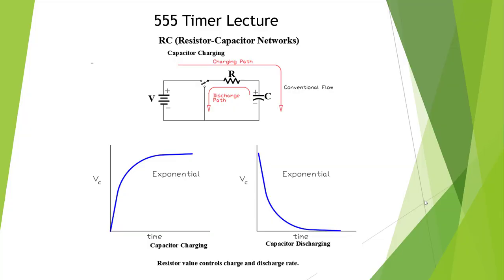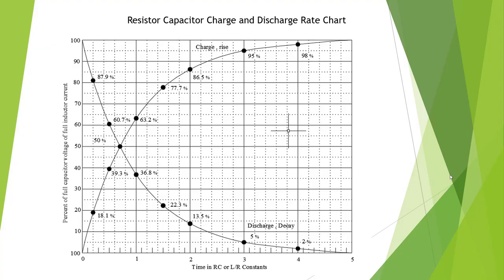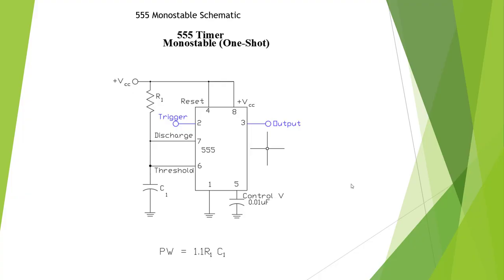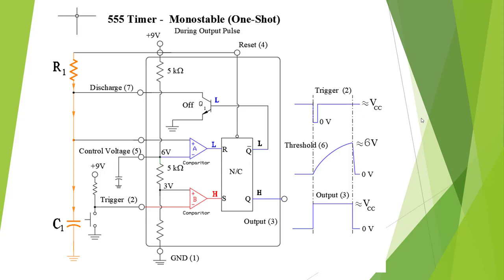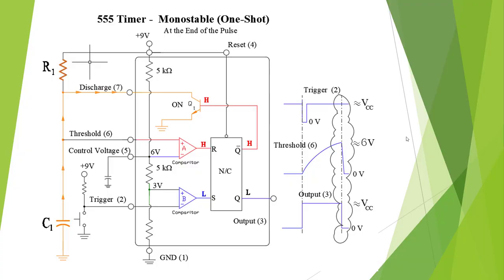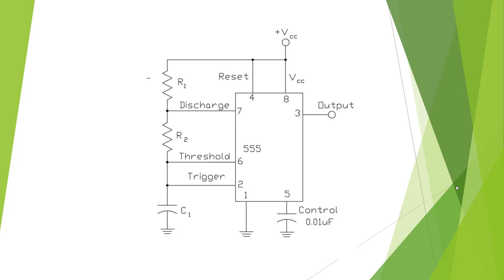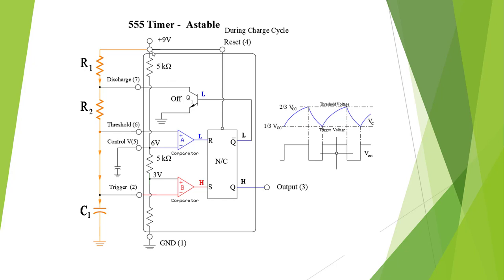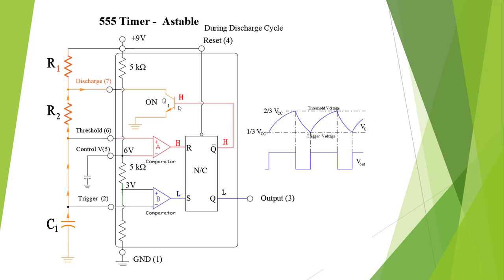555 Timer Lecture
555  Timer Lecture